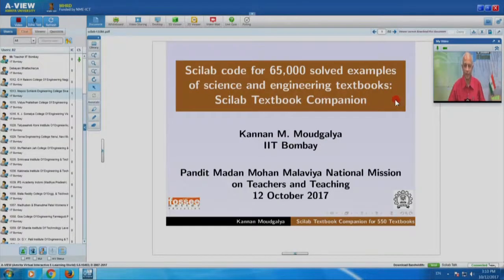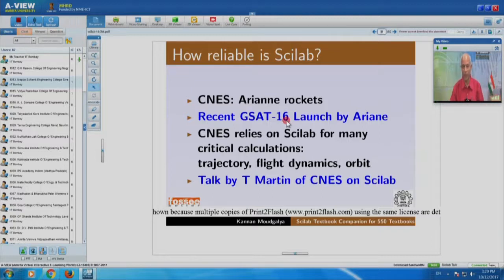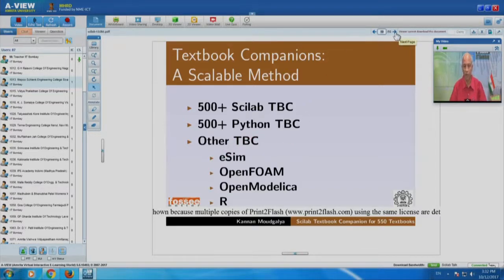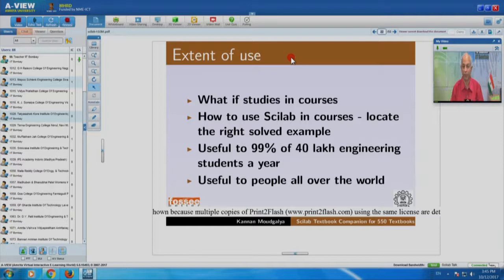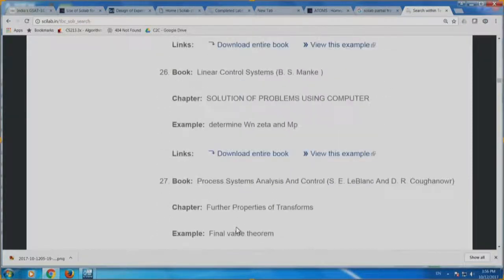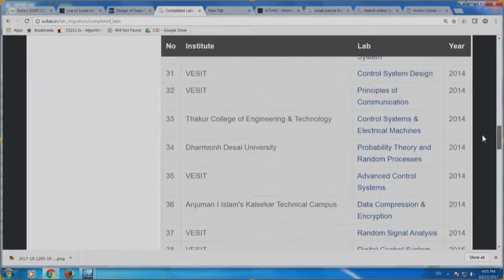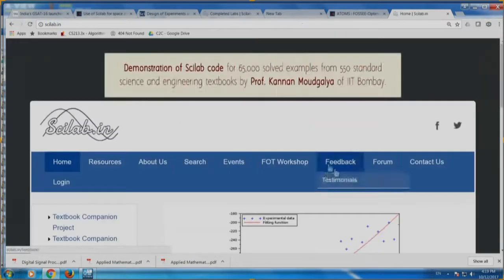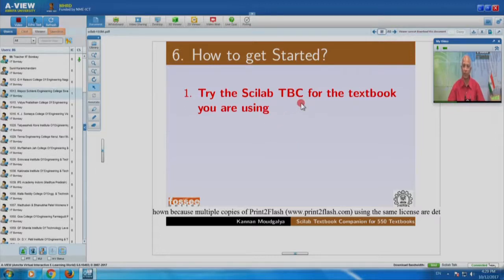Scilab Code for 65000 Solved Examples of Science and Engineering Textbooks 20171012